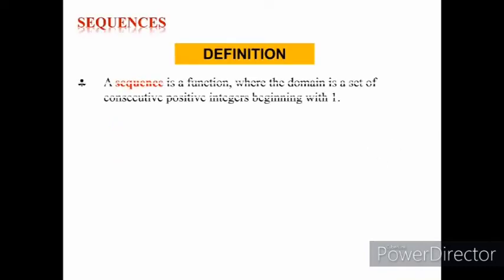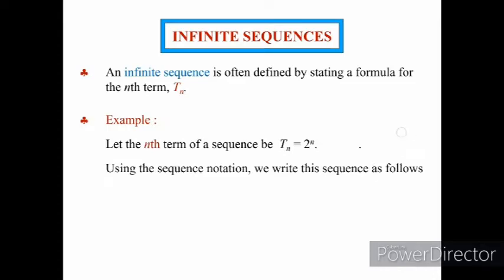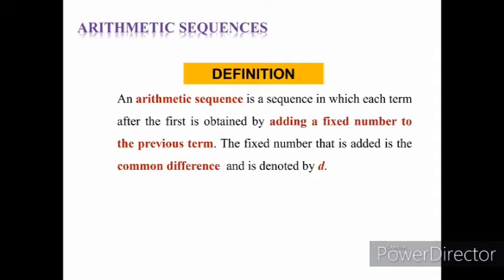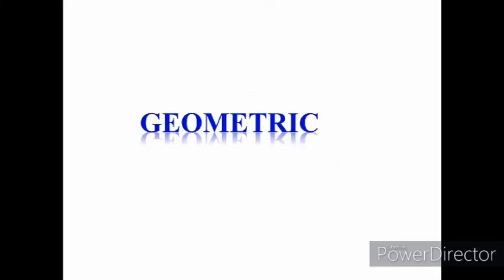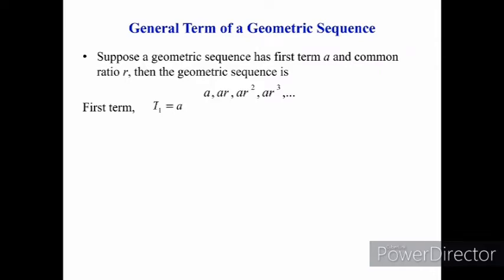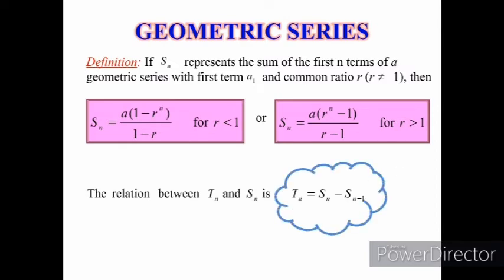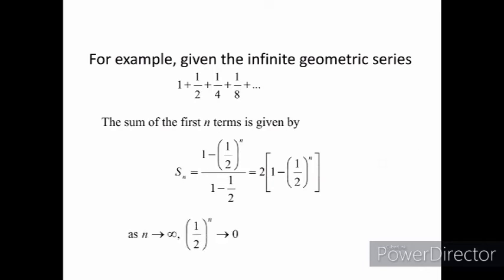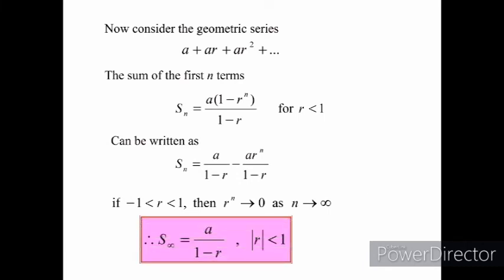3.1 Sequence And Series ( Part a )